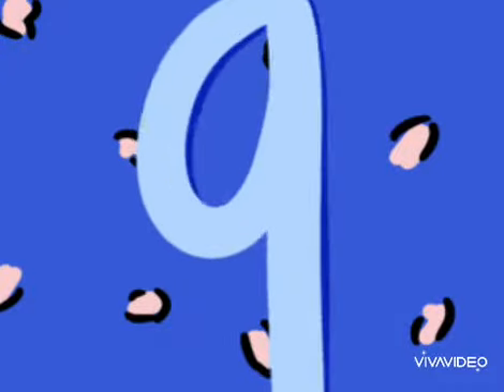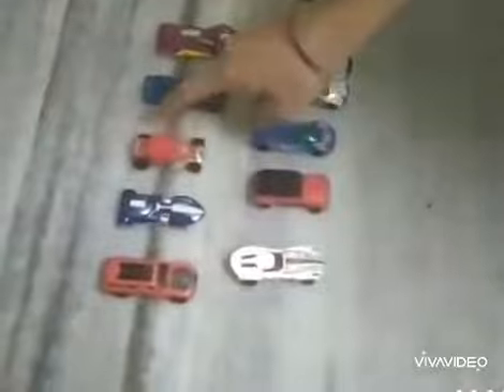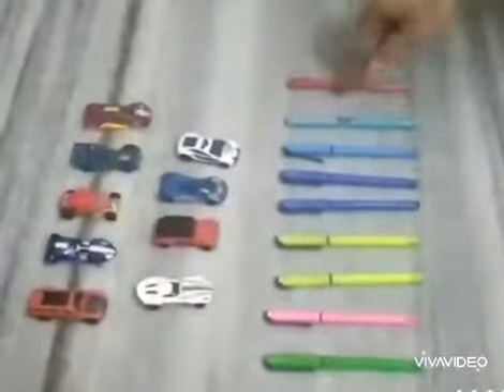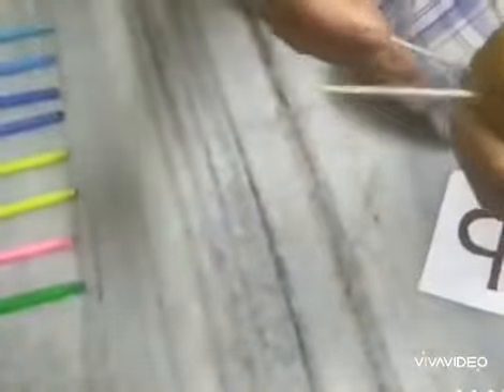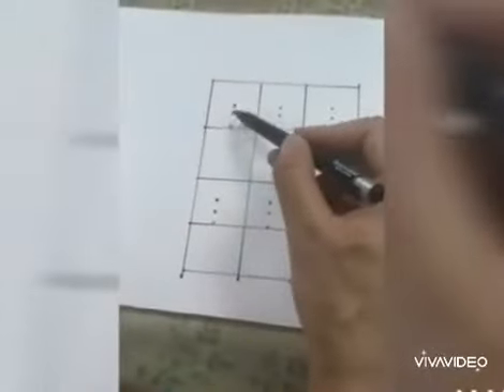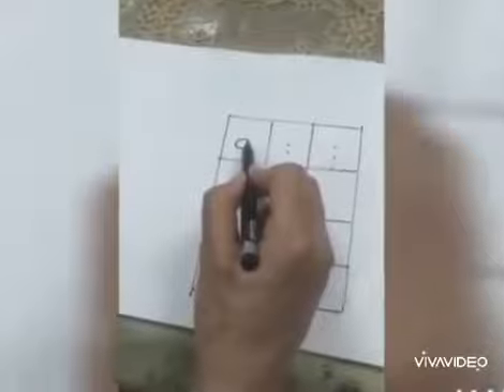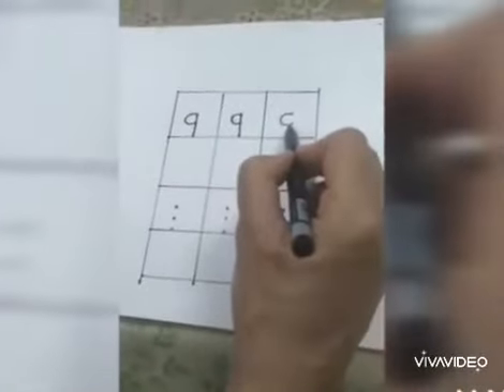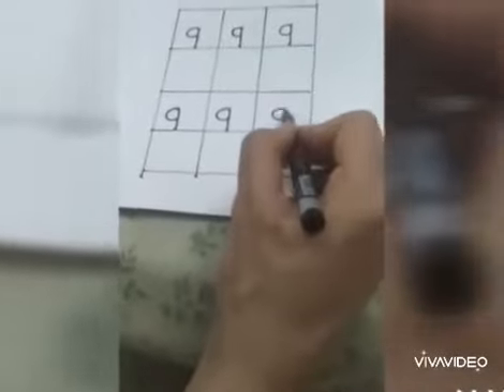Number 9 video